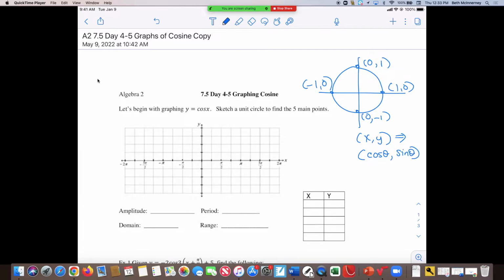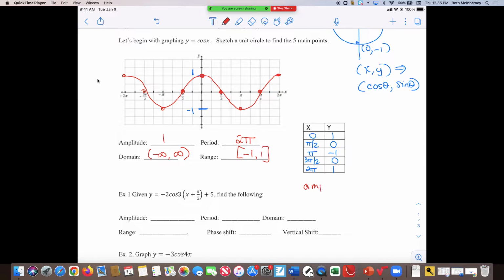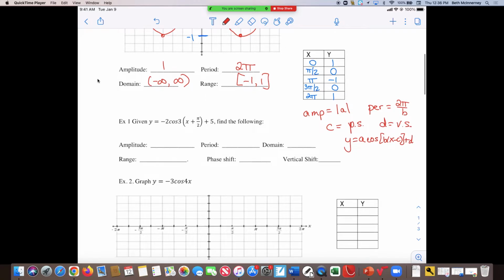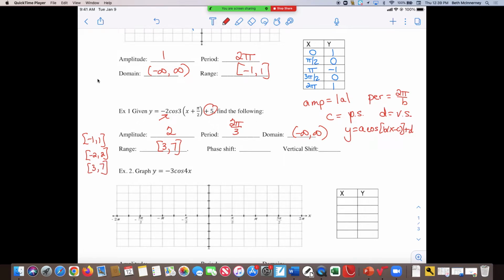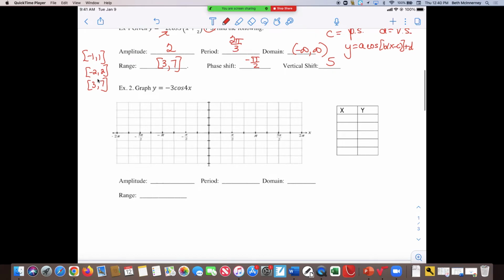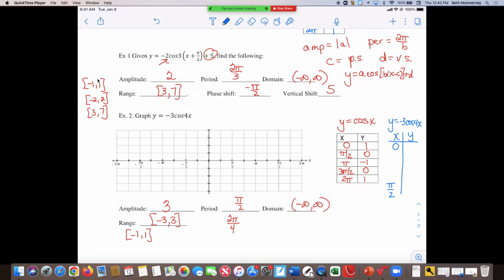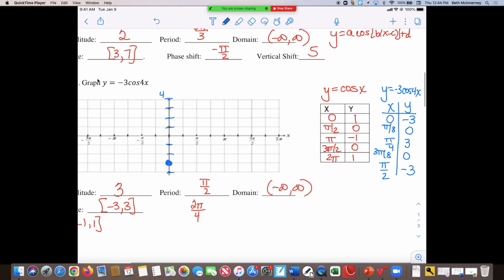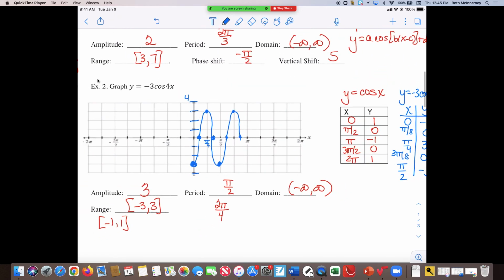A2 7.5 Day 4 5 Video Part 1